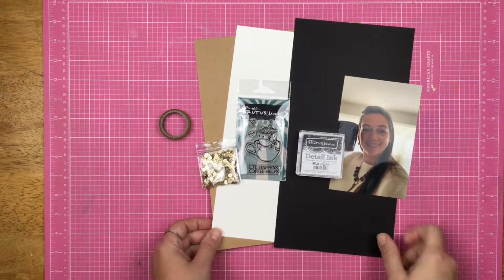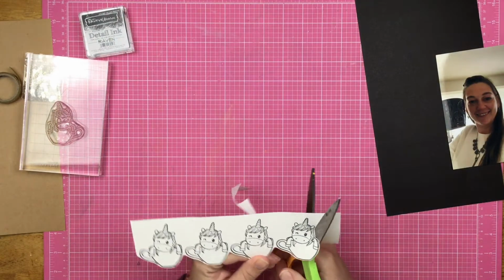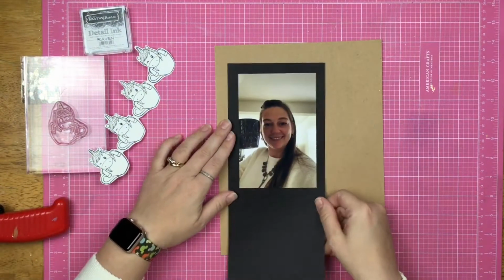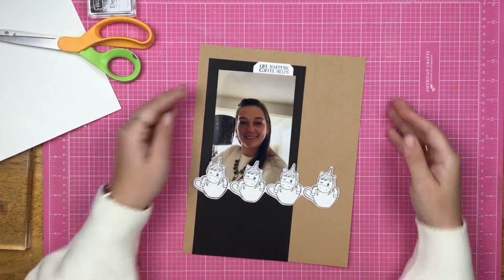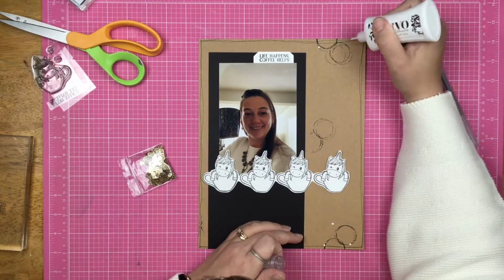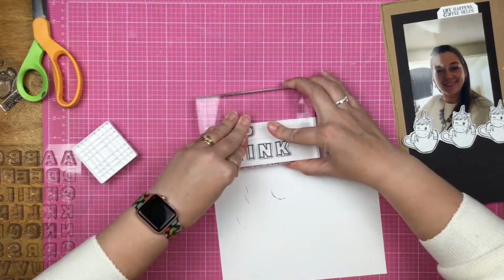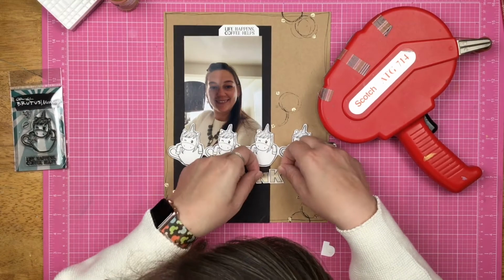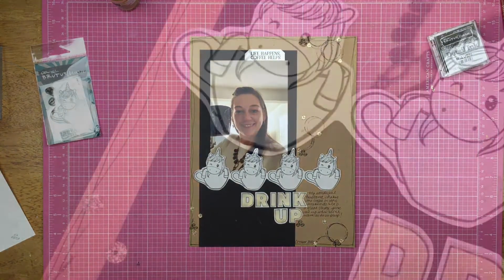Scrapbook Process: Drink Up // Stamp of the Month // Coffee